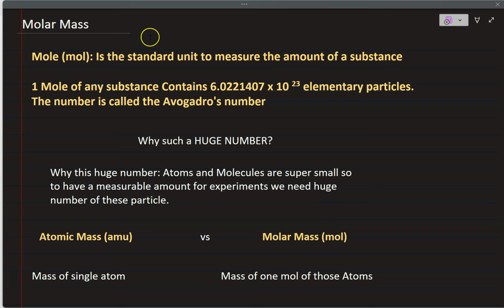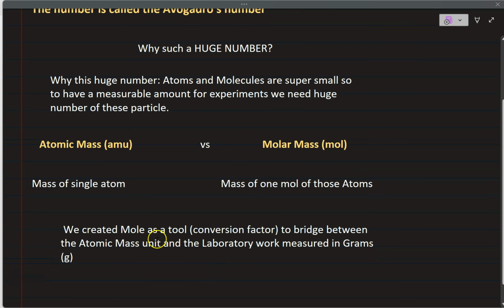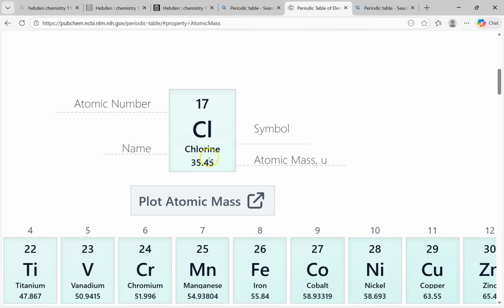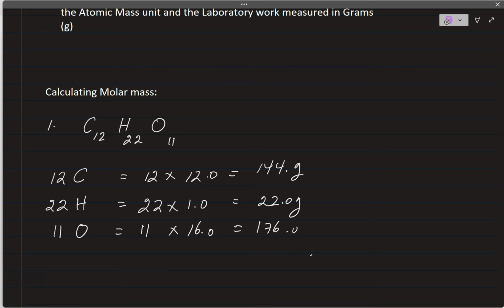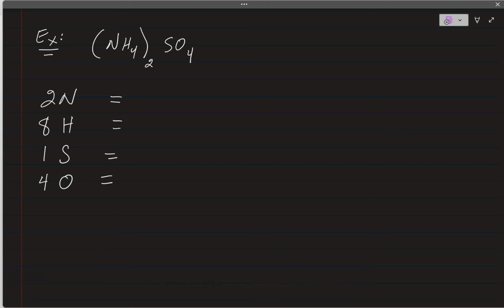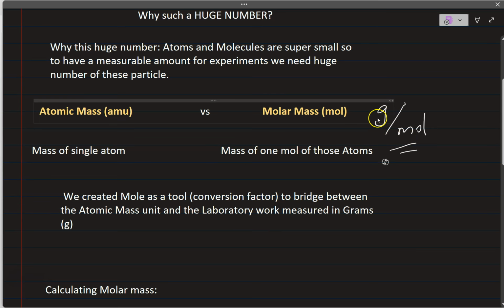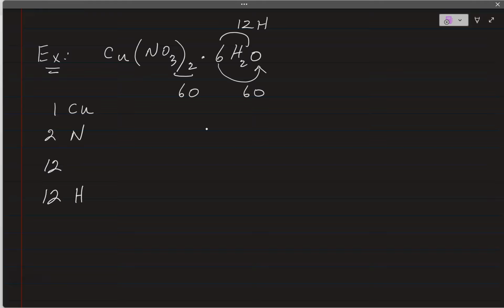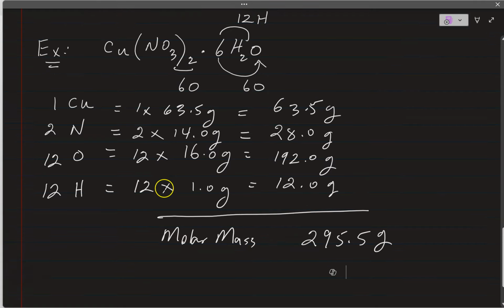Molar Mass - Definition, Calculations | How to Find Molar Mass Step‑by‑Step (Chemistry Basics)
Take the quiz when ready after watching the lesson and testing your mastery
 In this lesson from the MathSupport channel , @mathsupportnow , we explore how to calculate molar mass for elements, compounds, polyatomic ions, and hydrates. You’ll learn how molar mass connects to atomic mass, how Avogadro’s number bridges microscopic and macroscopic chemistry, and how to break down chemical formulas to compute total molar mass accurately. We walk through clear examples using the periodic table to build strong intuition for real‑world chemistry.

What You’ll Learn in This Video:
✅ What molar mass is
• Difference between atomic mass (amu) and molar mass (g/mol)
 • Why chemists use the mole to measure large quantities of particles
 • Avogadro’s number: 6.02 × 10 ^ 23  particles per mole
 • How atomic mass becomes molar mass on the periodic table

• Counting atoms in a chemical formula
 • Using atomic masses from the periodic table
 • Multiplying atomic mass × number of atoms
 • Adding all contributions to get total molar mass

✅ Worked examples
• C₁₂H₂₂O₁₁ (sucrose)
  • Carbon, hydrogen, oxygen contributions
  • Total molar mass = 342.0 g/mol
 • (NH₄)₂SO₄ (ammonium sulfate)
  • Polyatomic grouping and atom counting
  • Total molar mass = 132.1 g/mol
 • Cu(NO₃)₂ · 6H₂O (copper nitrate hexahydrate)
  • Hydrate structure and water molecules
  • Total molar mass = 295.5 g/mol

00:00 – Introduction: Moles, molar mass & Avogadro’s number
00:24 – Why molar mass exists (bridge from amu to grams)
01:46 – Example 1: C₁₂H₂₂O₁₁
02:20 – Using the periodic table for atomic masses
03:38 – Calculating each element’s contribution
04:29 – Total molar mass for sucrose
04:41 – Example 2: (NH₄)₂SO₄
05:02 – Counting atoms inside brackets
05:39 – Using atomic masses for N, H, S, O
06:16 – Total molar mass for ammonium sulfate
06:45 – Unit reminder: grams per mole
07:25 – Example 3: Cu(NO₃)₂ · 6H₂O
08:07 – Counting atoms in hydrates
08:38 – Atomic masses for Cu, N, O, H
09:19 – Total molar mass for the hydrate
10:03 – Summary & reminder to take the quiz

This video is ideal for:
🎯 Grade 9–12 Science , Chemistry
🎯 AP Chemistry Foundations
🎯 Science 10 (Chemistry Unit)
🎯 Canadian, US, UK, NZ, AUST, BC Science Curriculum
🎯 Teachers, tutors, and parents who need clear molar‑mass examples